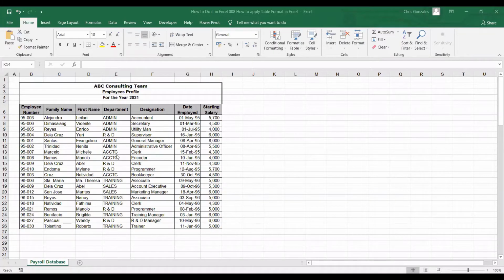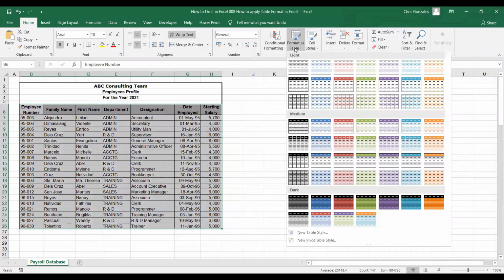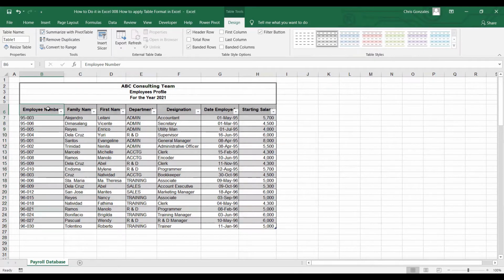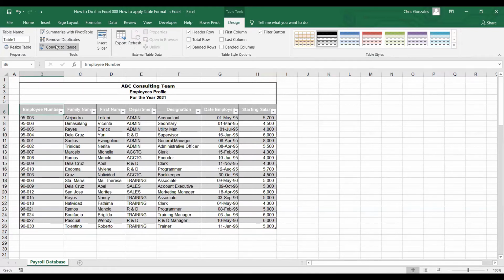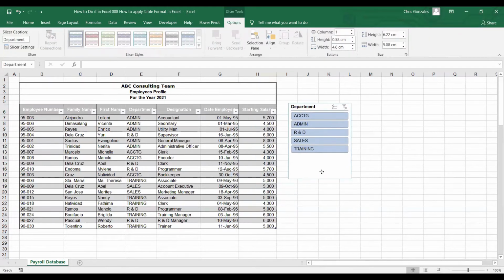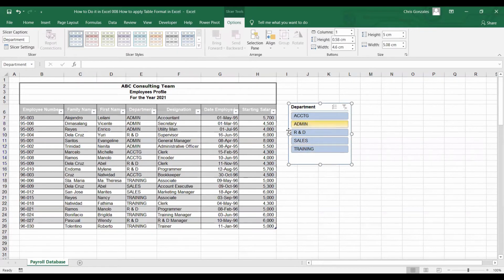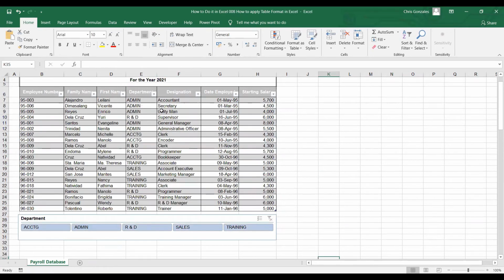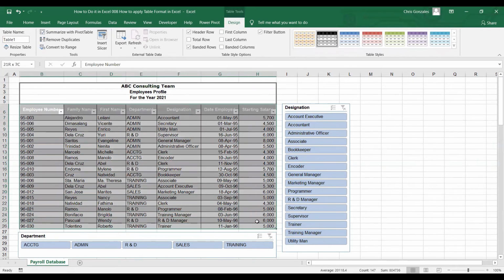How to apply Table Format in Excel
In this video you will learn how to apply Table Format in Excel

Microsoft​​​​​ Excel Tutorial on formulas
Microsoft​​​​​ Excel tutorial on functions